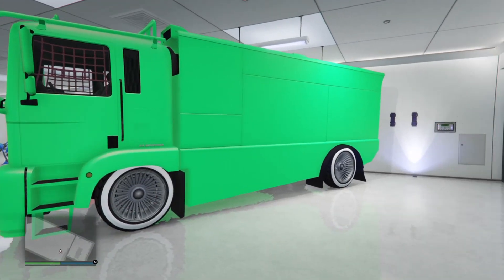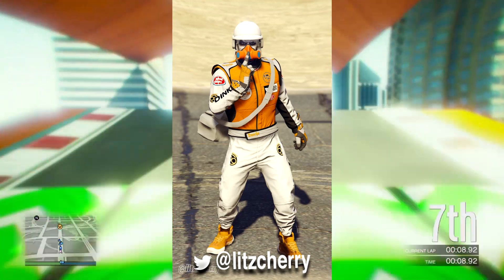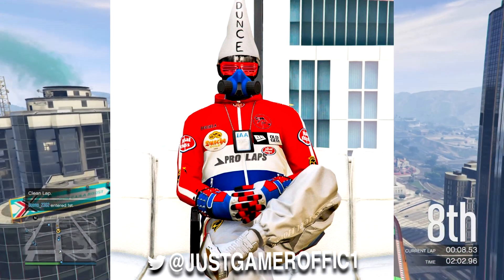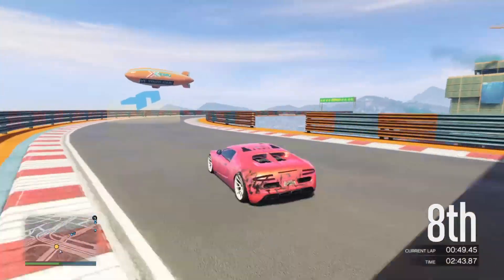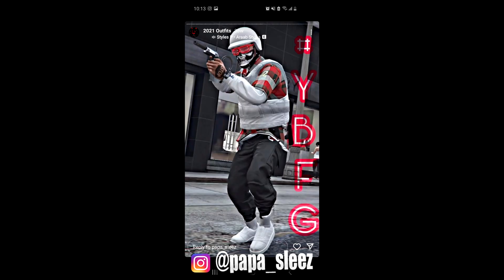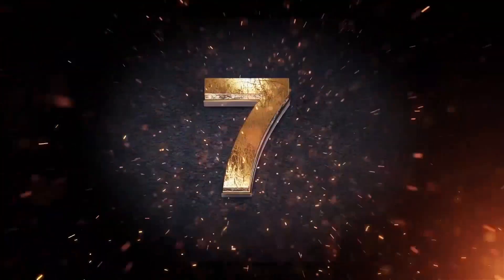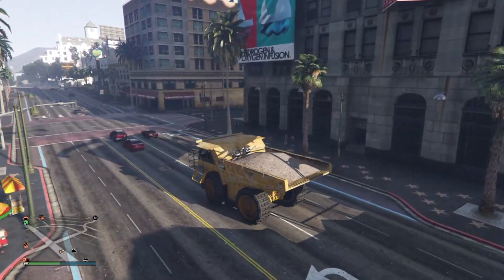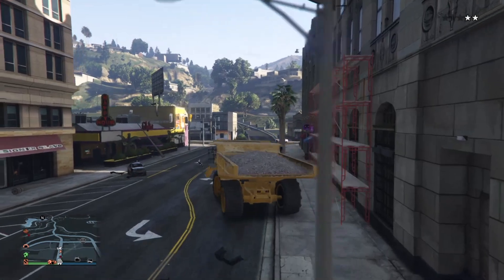Rating My Subscribers Outfits (They Had Fully Modded Tryhard Outfits) + Giveaway | GTA 5 Online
🎮 PSN ID: Kicne (KIcne)
                     a-Klone

0:00 intro
1:49 White joggers /orange Outfit
2:33 Blue Wireframe outfit
3:48 Red and Blue Dunce Outfit
4:48 Ps3 Green Modded Outfit
6:03 Pink/white Wireframe outfit
7:16 Blue Base Modded Outfit
9:33 Female White Tron Outfit
11:00 Gray Joggers Tryhard outfit
11:52 White Dunce Outfit

In this video I will be showcasing the top 10 gta Modded outfits my subscribers and followers sent me. These gta modded outfits are  really rare and very nice! We have outfits using clothing glitches, save wizard, and even transfer glitch. These outfits include gta colored helmets, gta colored armor, gta saved dunce, gta colored joggers, gta white/gray pouches. GTA Wire frame outfits, GTA white joggers outfits,ps3 outfits